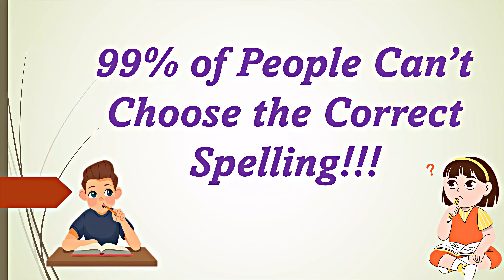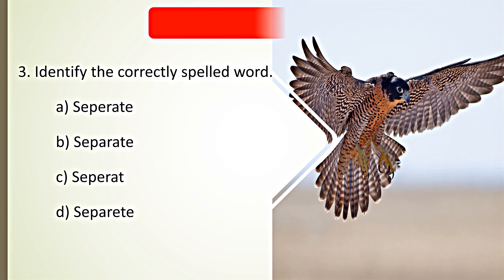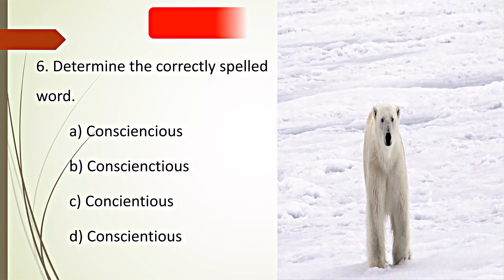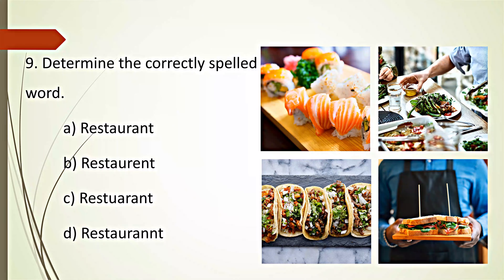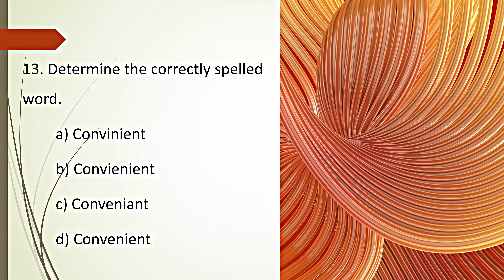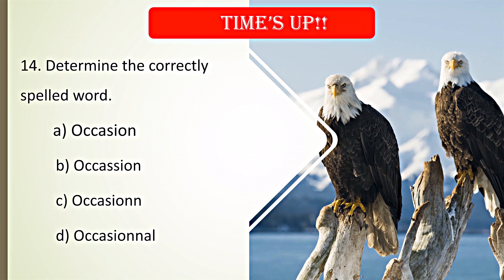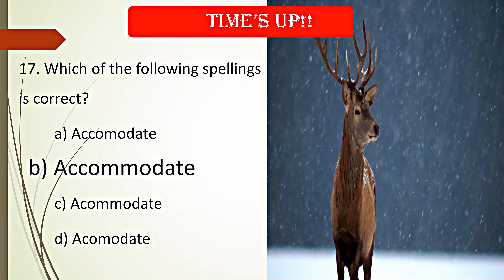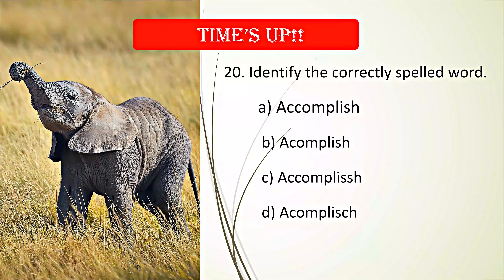Quiz Challenge: Can You Choose the Correct Spelling? 99% Fail! 😊📚SpellingChallenge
Test your spelling skills with our challenging quiz!
Kaun Banega Smart??

In this video, you'll be presented with multiple-choice questions where you need to choose the correct spelling of commonly misspelled words.
Most people get these wrong - can you prove them wrong and get them all right?

Watch the video to find out if you're among the top 1% who can ace this quiz.